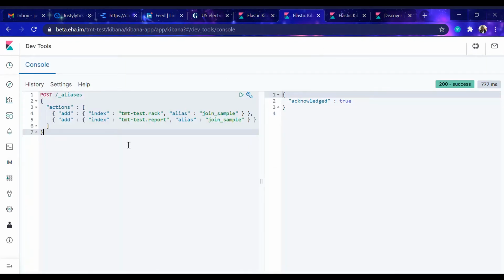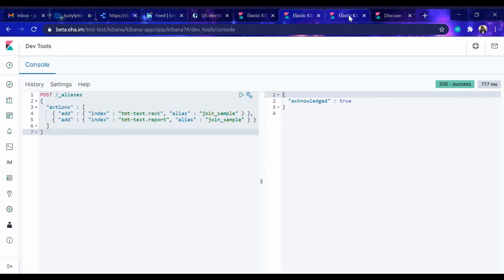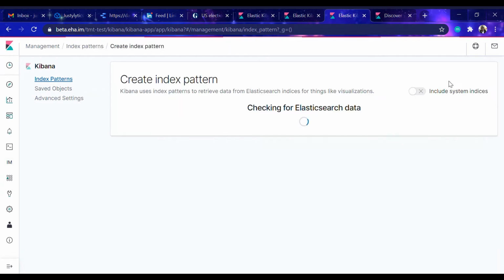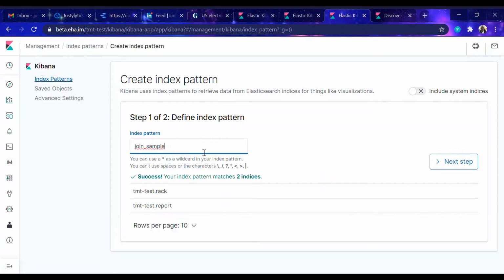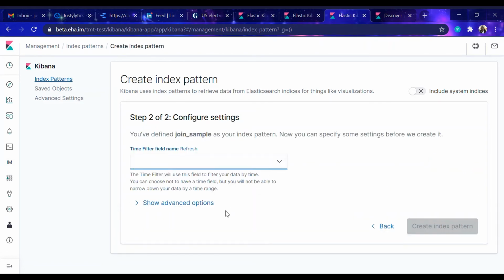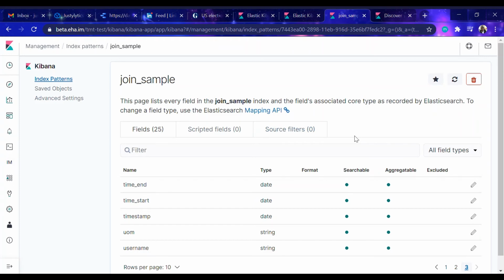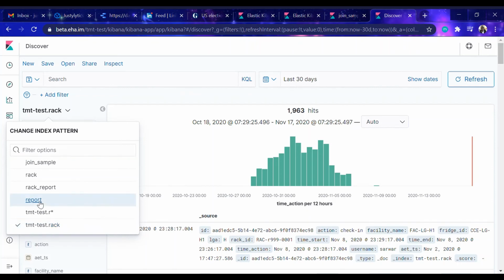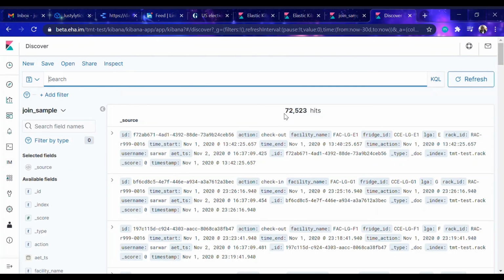How to join two Indices in Kibana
Joining two Kibana indices is very tricky and many people find it extremely difficult. Here is a short video I created on how to join two indices in Kibana.

This approach works if you want to join more than two indices.